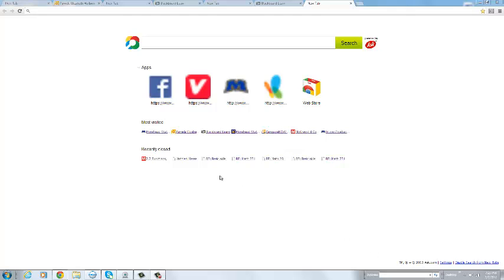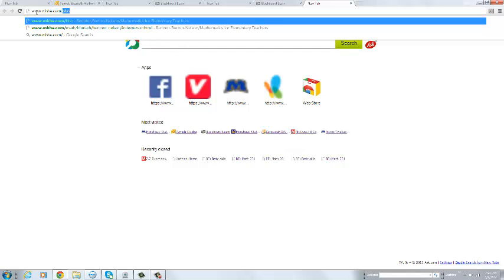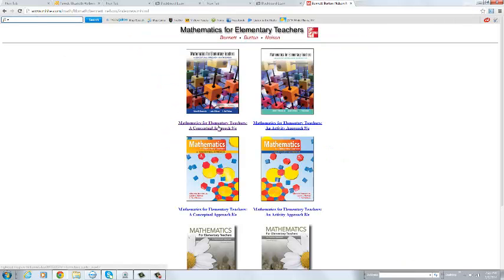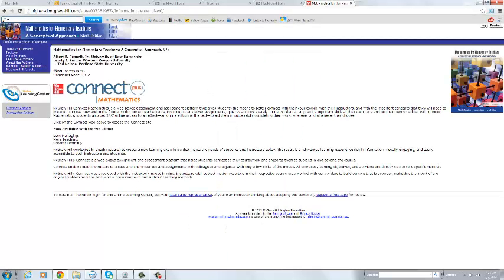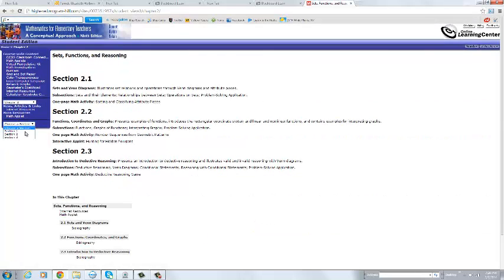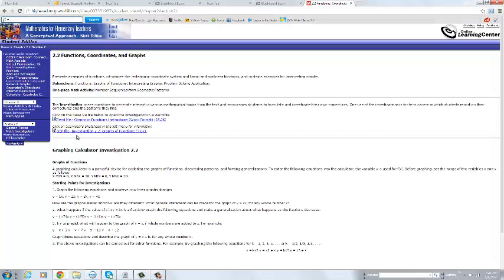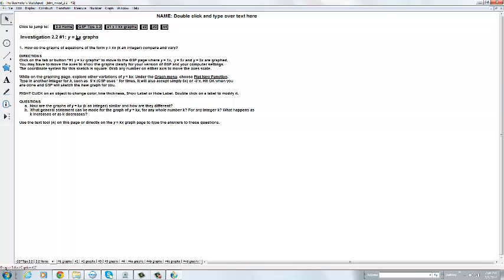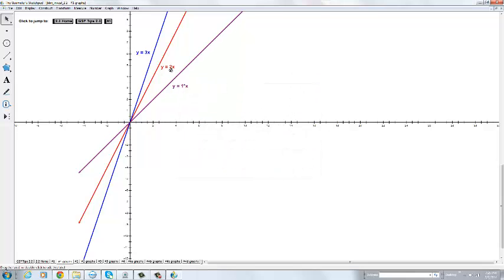Math 231 How to do 2 2 Investigation